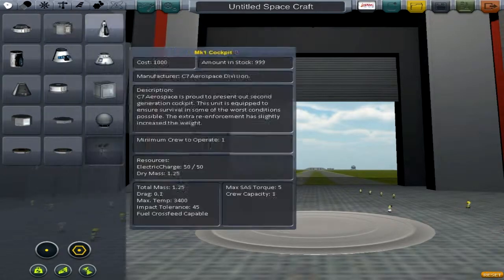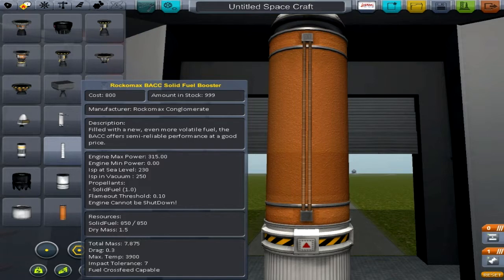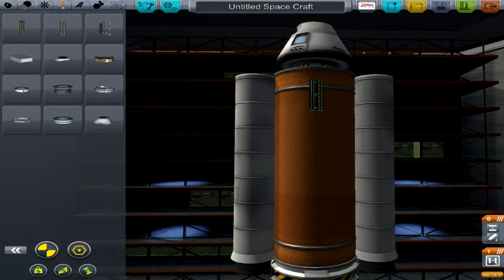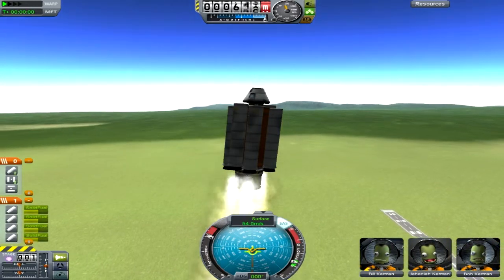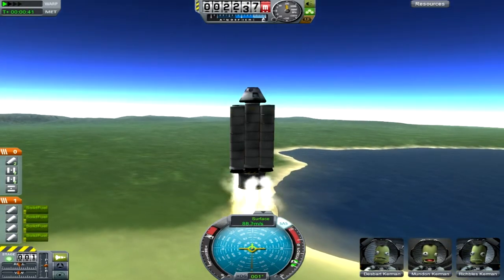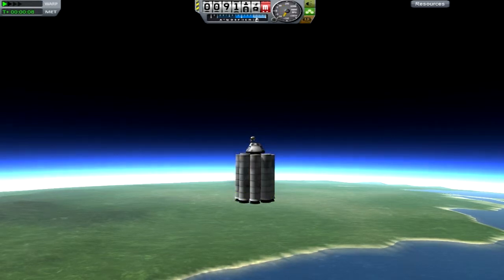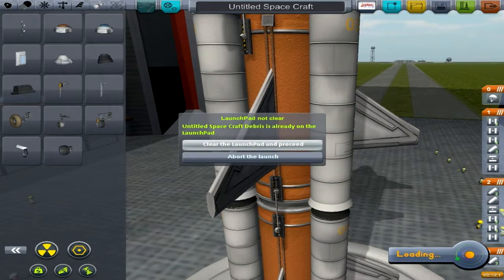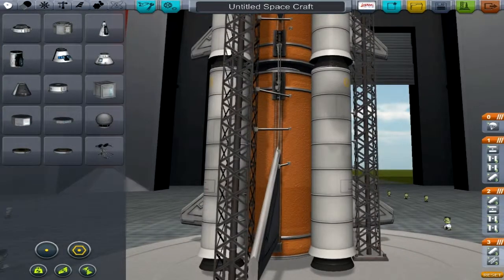Kerbal Space Program - ITS NOT GONE WELL! - ThePs3GamingShow